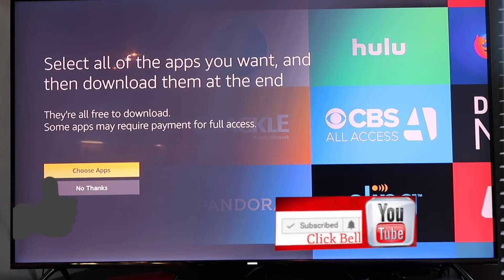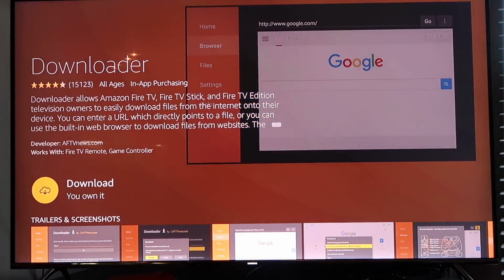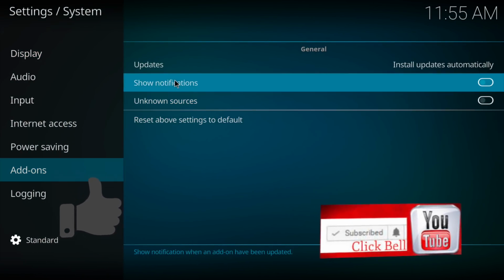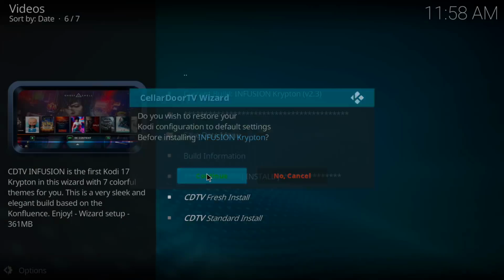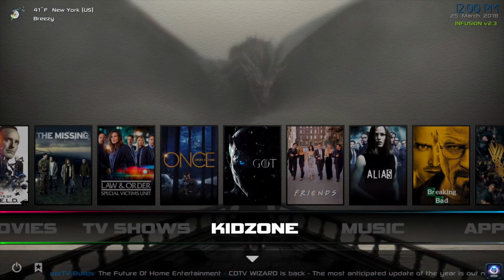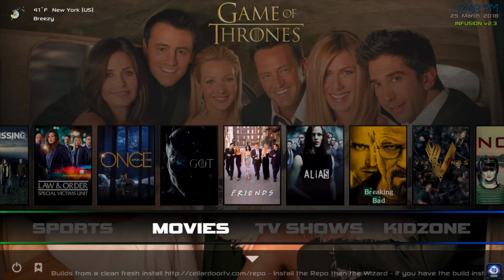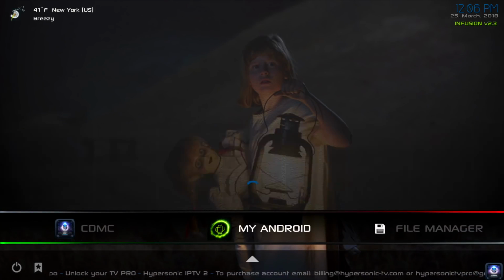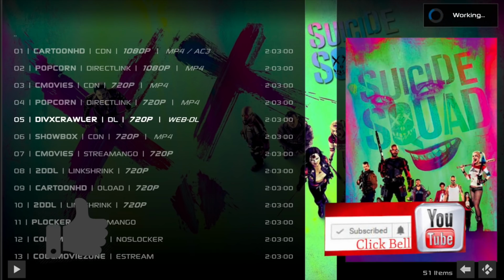Jailbreak Amazon Fire Stick KODI | BEST Build KODI 17 march 2018 | Install KODI Complete Guide